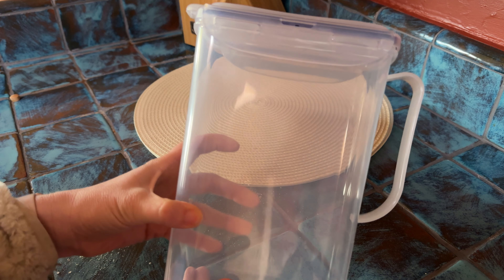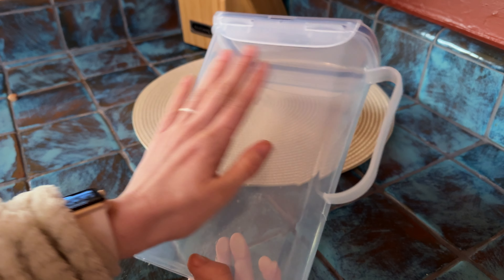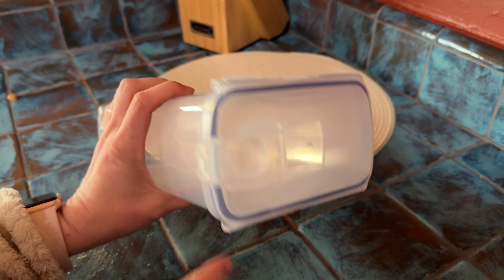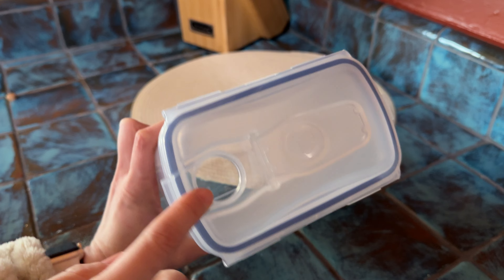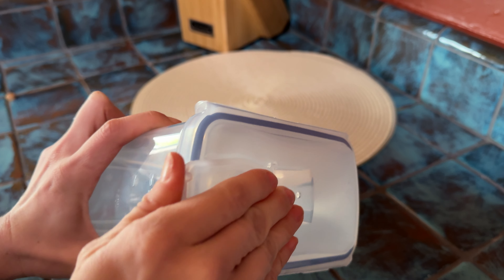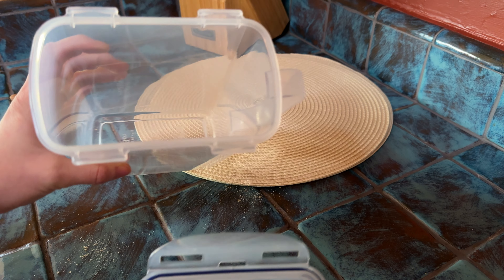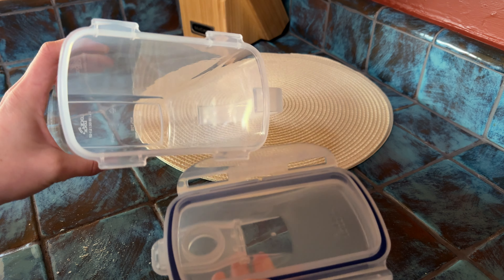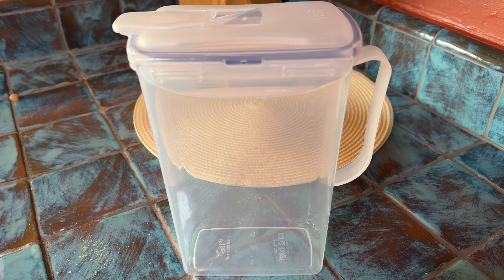Up close features of the LocknLock Fridge Door Water Jug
See this water jug up close and learn all about its features